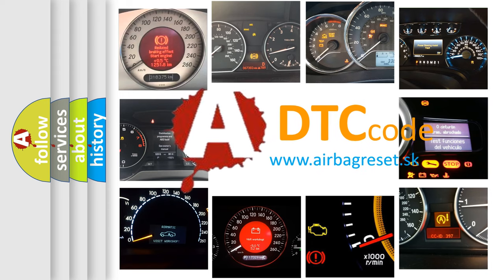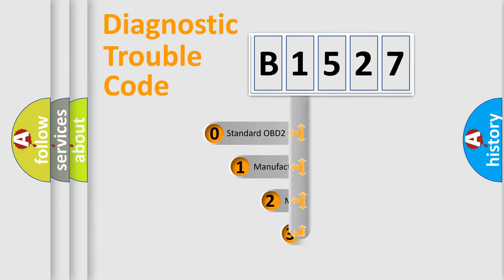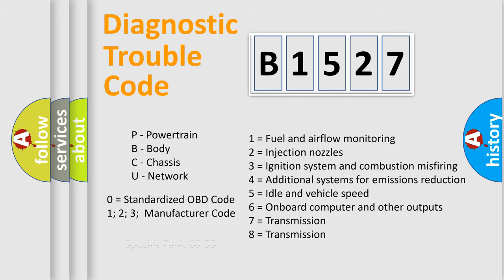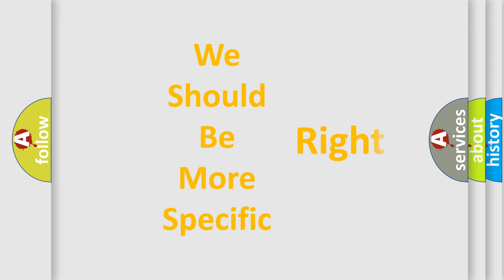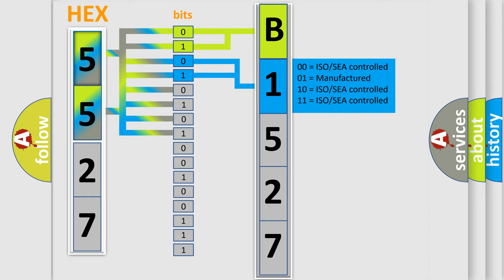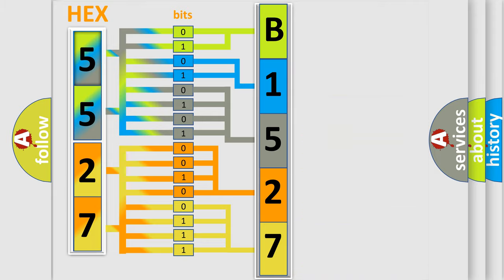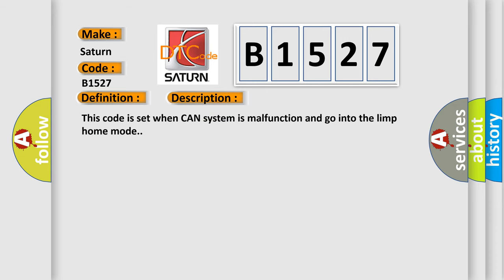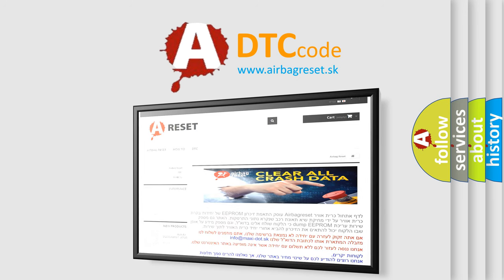DTC Saturn B1527 Short Explanation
Contents:
0:21 Basic DTC analysis according to OBD2 protocol standard.
1:48 Insight into programming
2:58 A diagnostically understandable description of the Diagnostic Trouble Code
3:05 Basic error definition

Make:
Saturn
Code:
B1527
Definition:
Multimedia CAN Limp Home Status
Description:
This code is set when CAN system is malfunction and go into the limp home mode.
Cause:
 Poor connectedCAN circuit openedorShortPCM or TCM